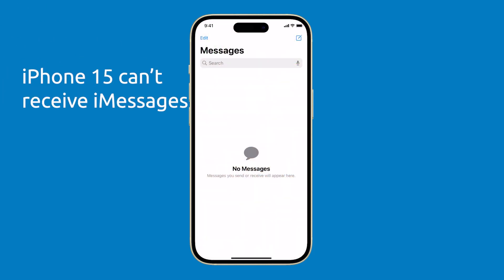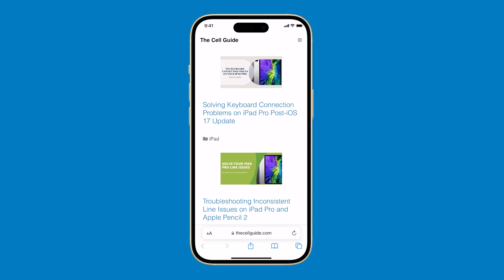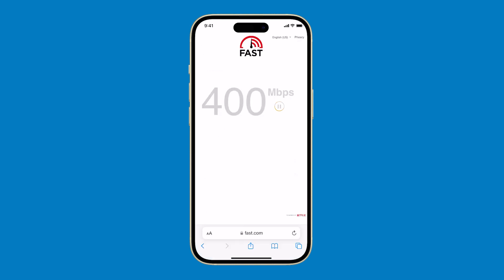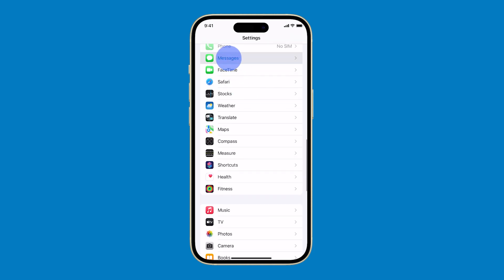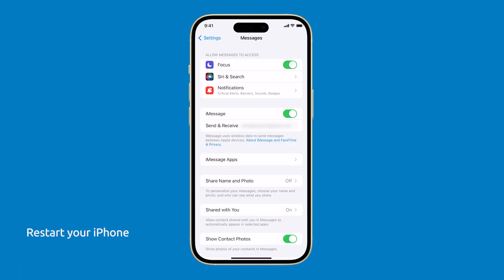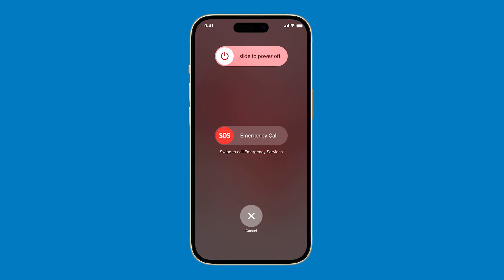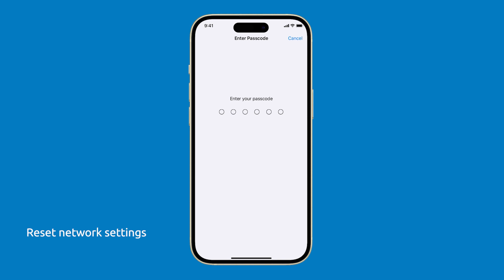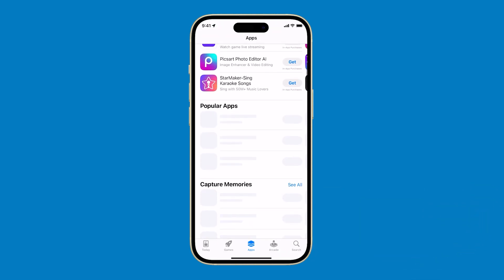iPhone 15 Can't Receive iMessage? Here’s the fix!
If you're having trouble receiving iMessages on your iPhone 15, there are a few things you can try:
Check your internet connection, make sure iMessage is turned on, and restart your iPhone.
In most cases, these solutions are enough to fix the problem. If the problem persists, you can also try resetting the network settings of your iPhone or contacting Apple support.